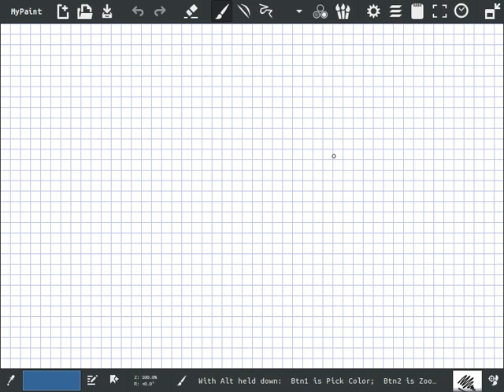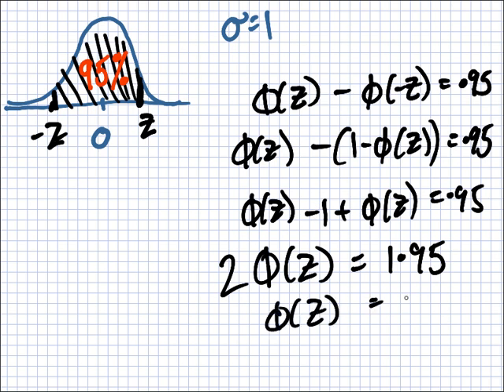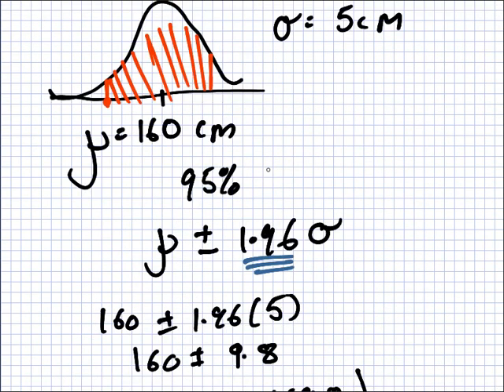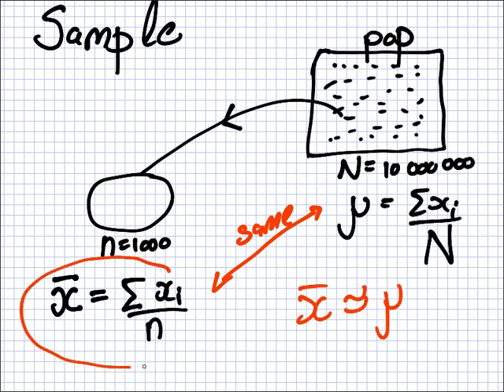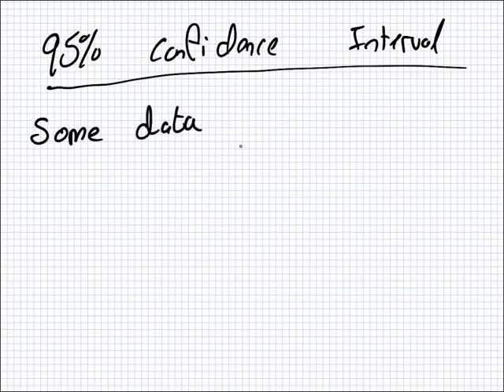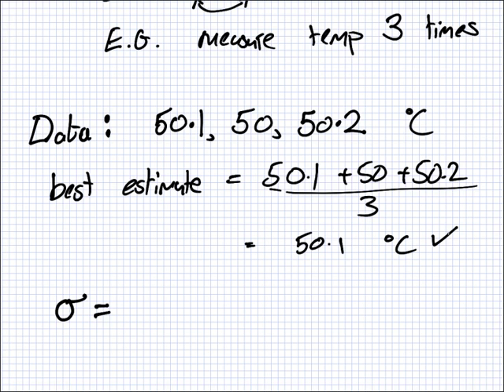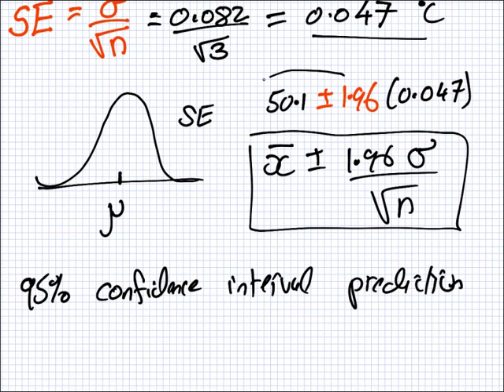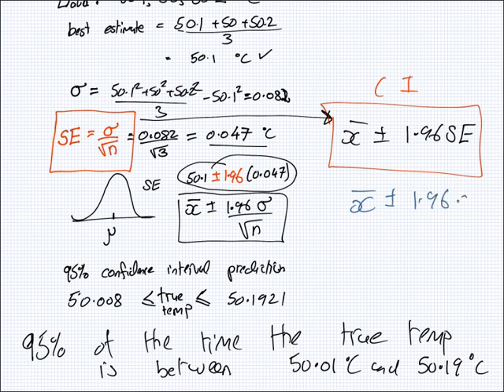Maths for Science | 1819 Intake 1 | Lesson | Standard Error and Confidence Intervals | 04-03-2019